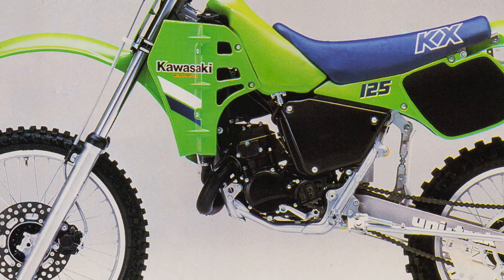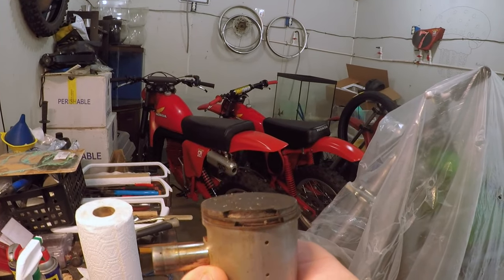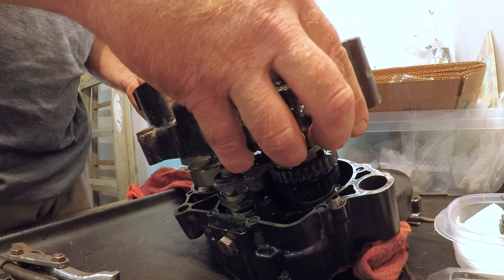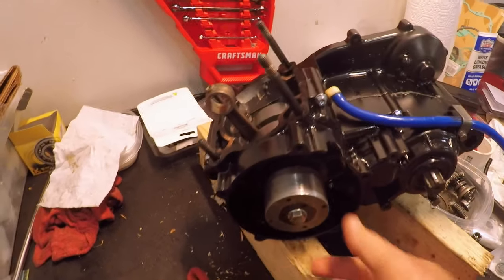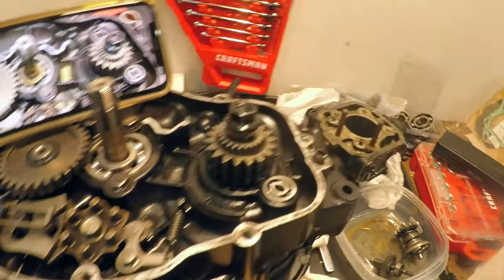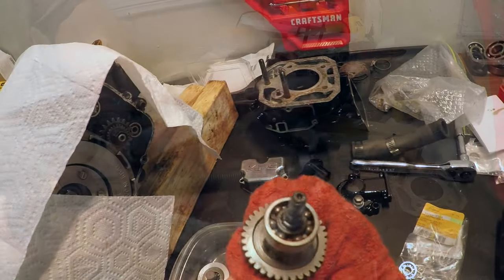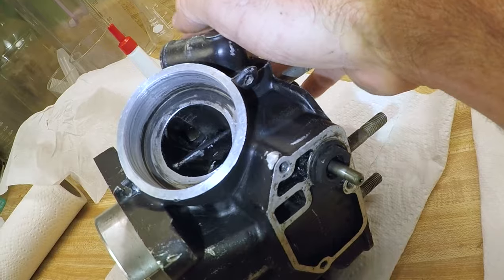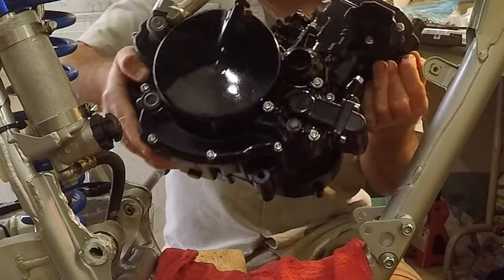Rebuilding a KX125 Engine - Completely!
As you know restoring vintage MX bikes can be a challenge, and an adventure,... follow Brady Brandwood as he completely restores a KX125 engine that's been sitting for a while, and see what he finds inside, and how he brings it back to MX worthy!